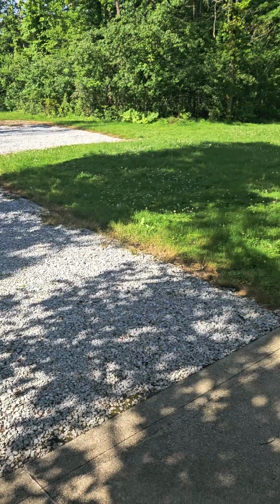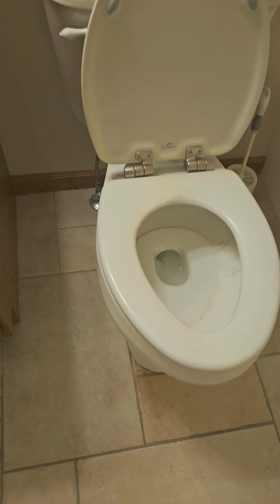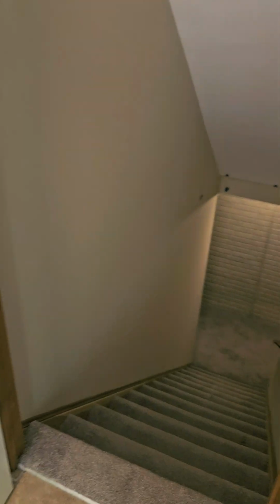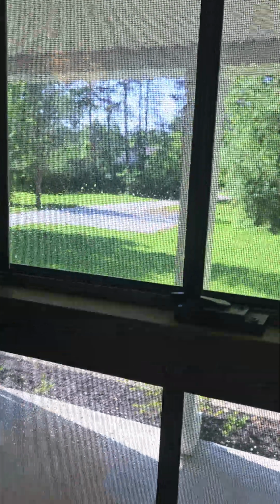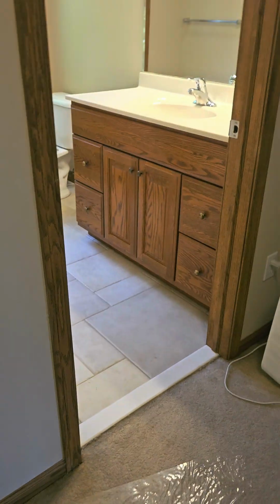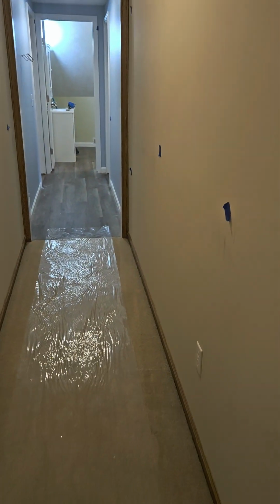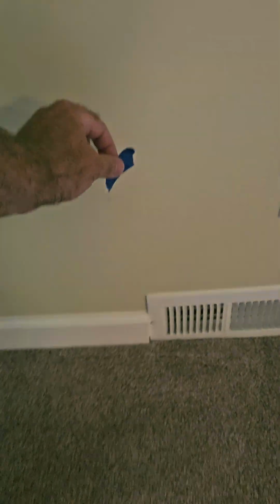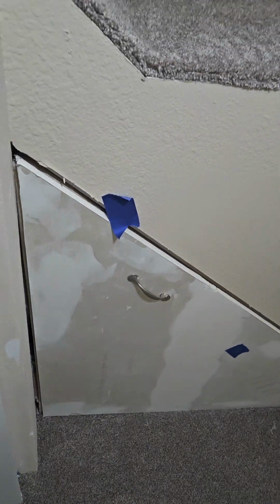38055 Rogers Road, Presale Inspection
A walk through of the property as is, current condition and needed repairs as of June 23, 2025, inspection and video done by Jayson Stefanek.